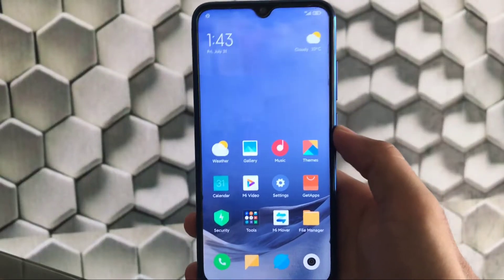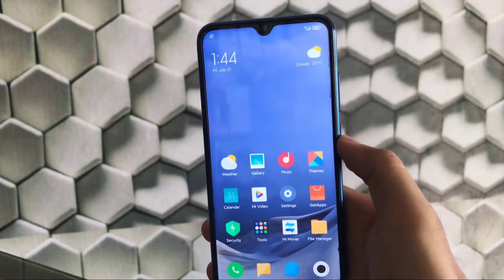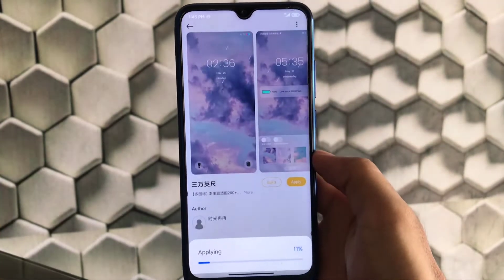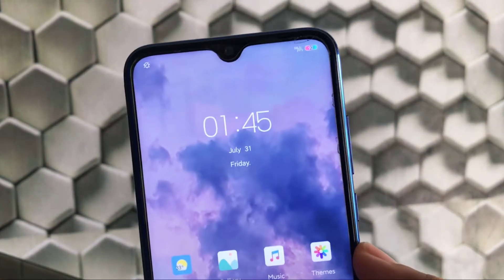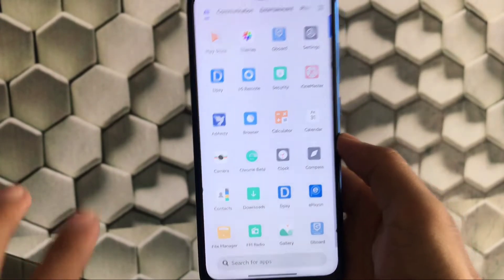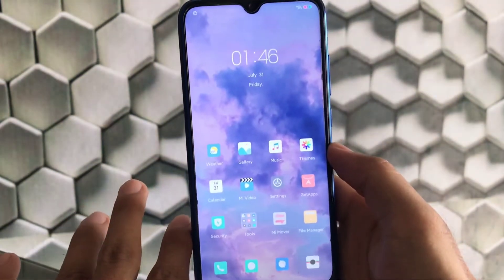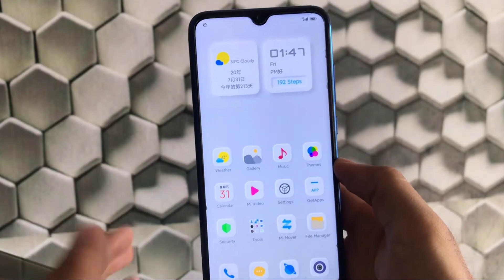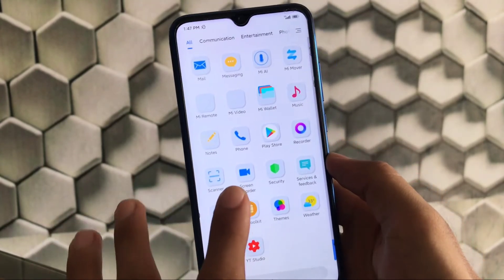Miui 12 Themes of August 2020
In this Video, I am gonna show you Miui 12 Themes of August 2020. Make Sure to watch this video till the end to understand everything.